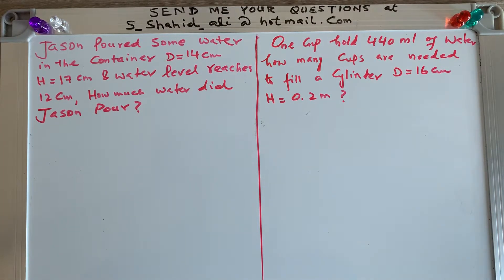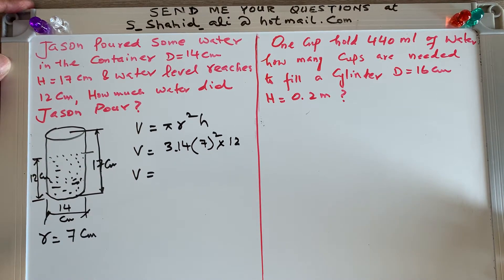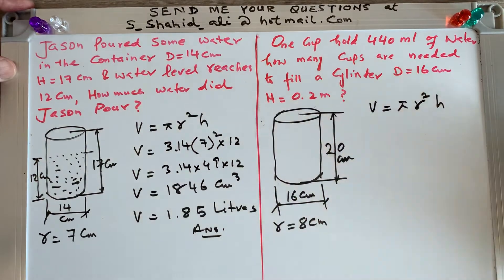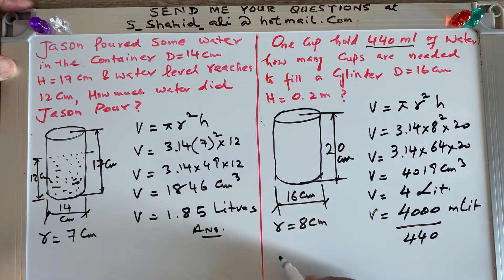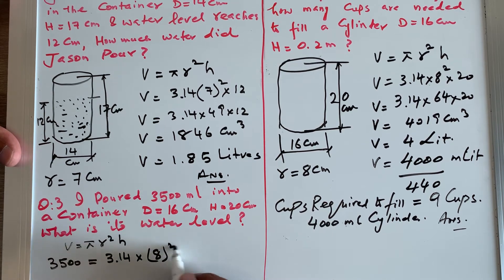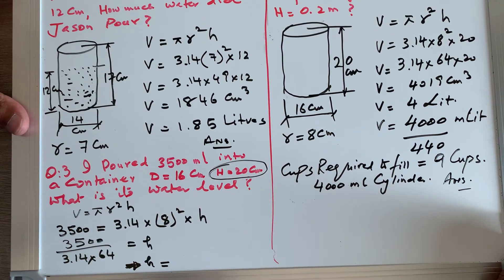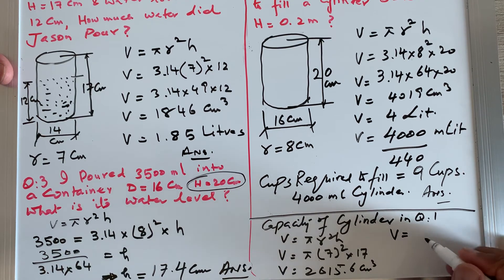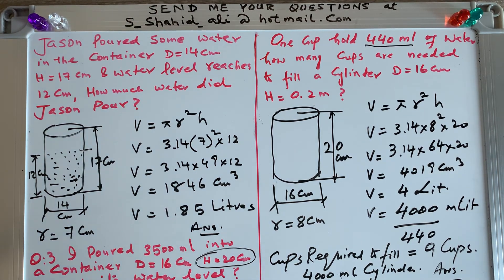Word Problem on Volume of a cylinder and its capacity Subscribe my channel 🔔👍and Share it.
Q:1). Jason poured some water in the container d = 14 cm, h = 17 cm water level reaches to 12 cm How much water did Jason poured?

Q: 2). One cup holds 440 ml of water, how many cups are needed to fill a cylinder of diameter 16 cm and height 0.2 m?

Q:3). I poured 3500 litres of water into a container whose diameter is 16 cm and height is 20 cm. What is the level of container?